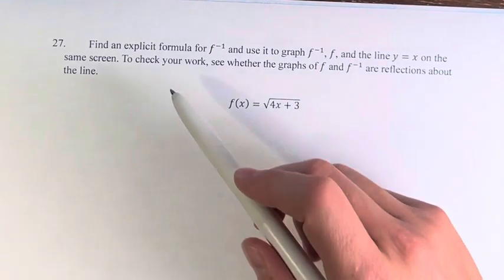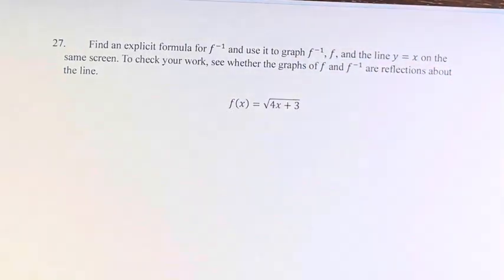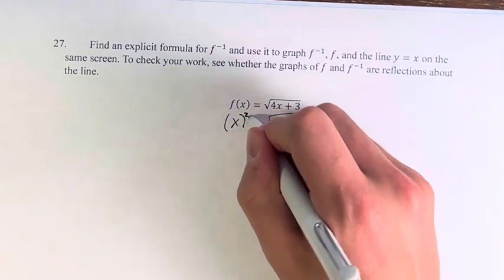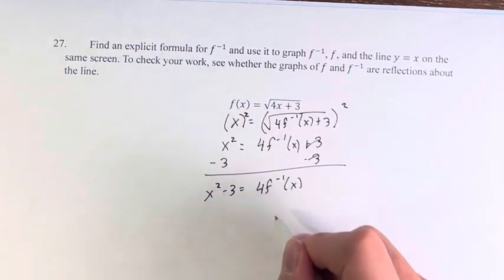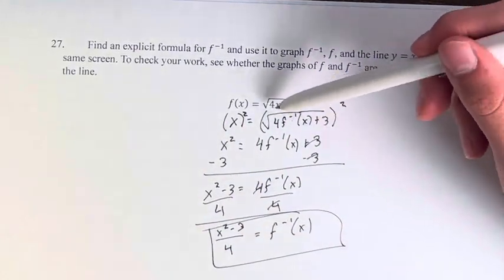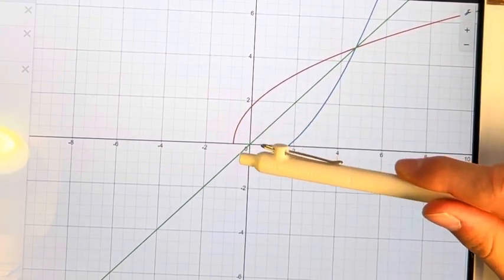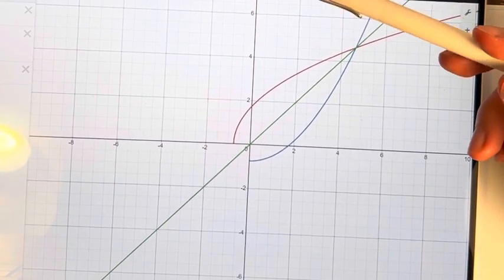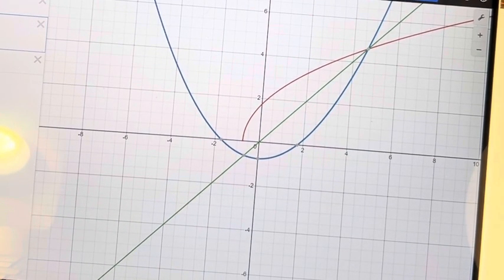27. Find an explicit formula for f^(-1) and use it to graph f^(-1), f, and the line y=x on the same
27. Find an explicit formula for f^(-1) and use it to graph f^(-1), f, and the line y=x on the same screen. To check your work, see whether the graphs of f and f^(-1) are reflections about the line.

f(x)=√(4x+3)